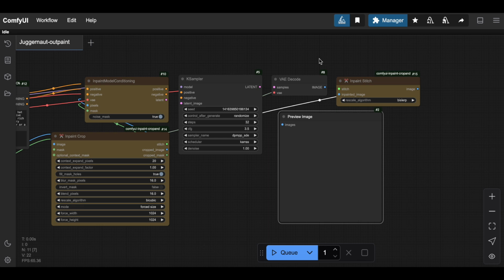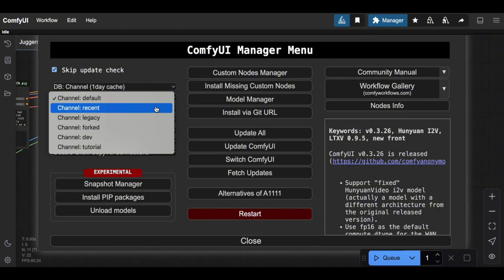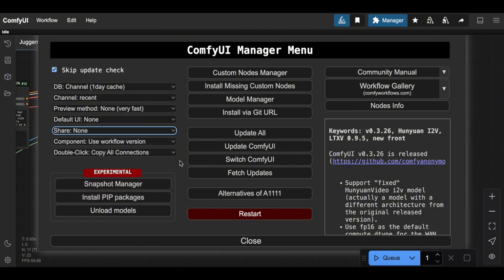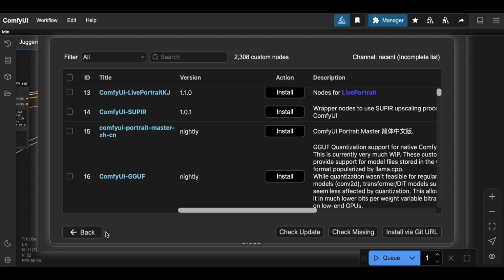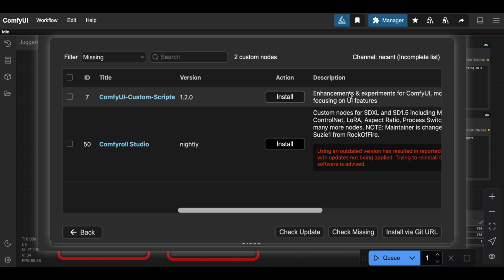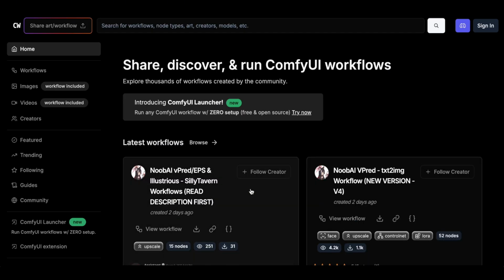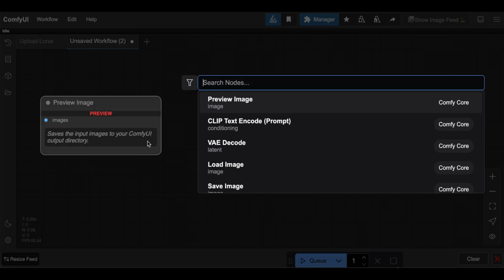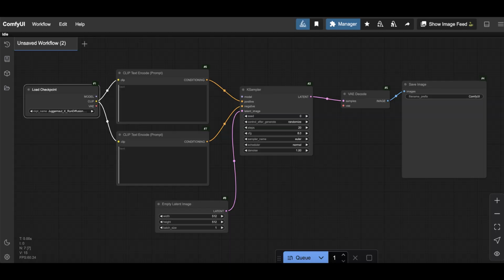Mastering Comfy UI: Ep 2 – Introduction to Comfy UI Interface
Welcome back to Episode 2 of our Comfy UI series! 🎉

In this episode, we're diving into the Comfy UI interface and folder structure. It might not be the flashiest topic, but trust me, it’s crucial. Before we start creating anything, it's important to understand where things are and how to navigate the UI confidently.

I'll walk you through  the layout, highlight the key components, and show you how to navigate the Comfy UI folders so you’re ready to start building your own workflows with confidence.

🔧 Topics covered:

🖥️ Comfy UI Interface Walkthrough
📁 Folder Structure Overview
🧩 Manager Overview